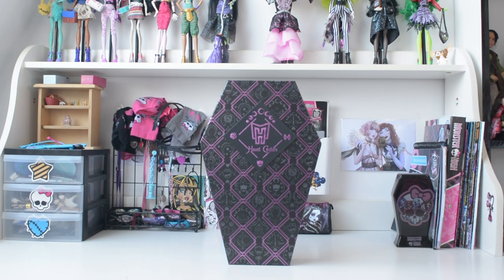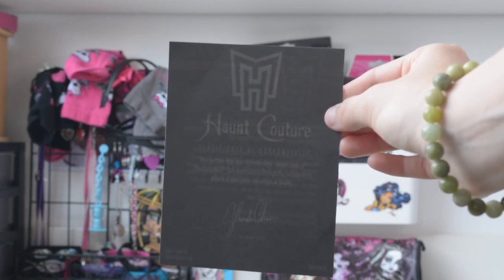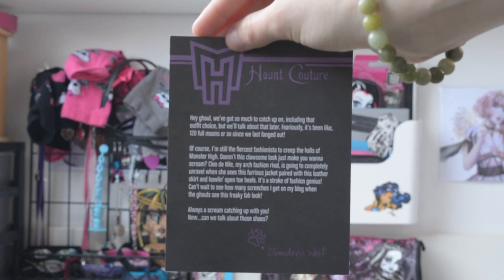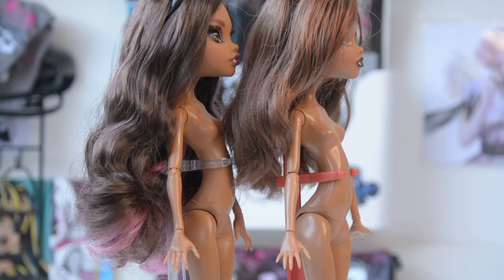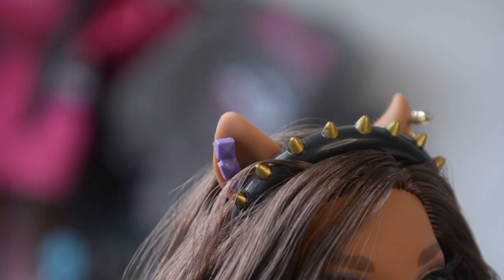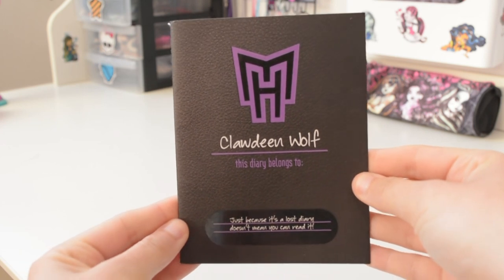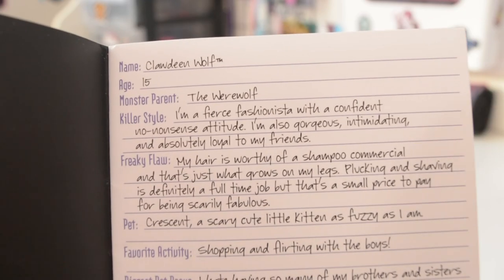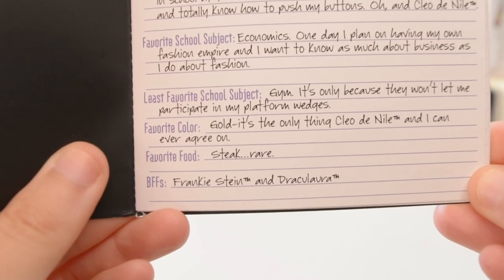Haunt Couture Clawdeen Wolf Review (2022) 💜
- Diary review starts at 06:35 😋 (also excuse me if i pronounce things wrong, I'm not the best reader and English isn't my first language 😭)

I am so excited to finally do a review of Clawdeen Wolf Couture! 🎀

This is Monster High's first come back line with the original cast and I can't wait to see more dolls in this line💕

I know this review is a bit long, but that's mainly because I included reading the diary! ☠️

I see you ghouls soon in my next video! 🖤

Check out my Instagram Account for pictures of my dolls and Live unboxing video's!

Check out my Vinted Account where I sell Monster High, Bratz and Ever After High things (and more!!!)

Stay Fantastic Ghouls and keep on collecting 💀

(Music: Tropic - Anno Domini Beats and Bay Street Billionaires - Squadda B)